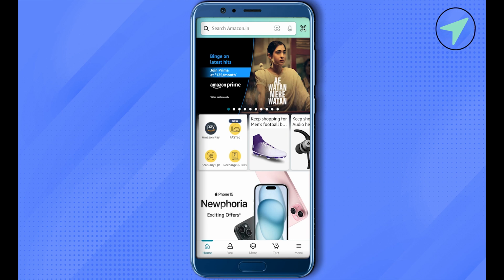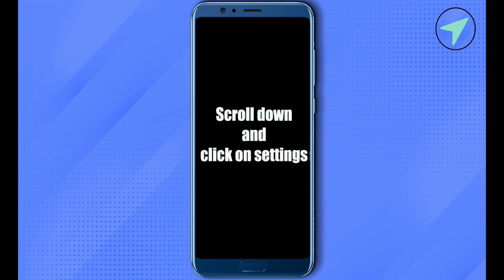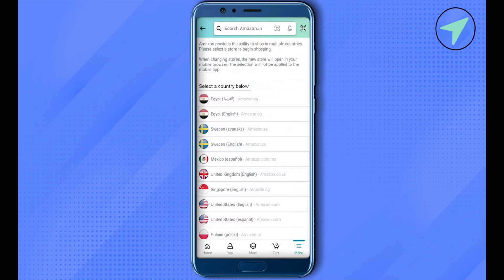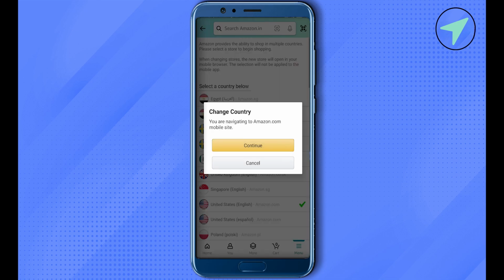How To Change Country Amazon Prime Video (Full Guide)